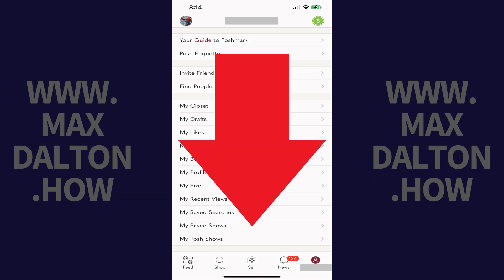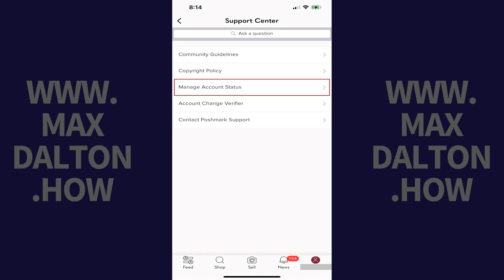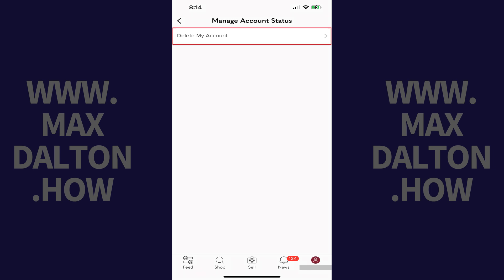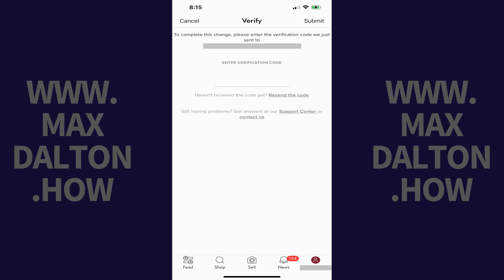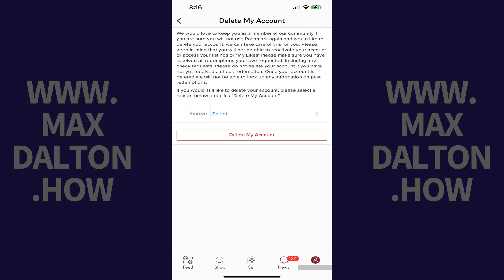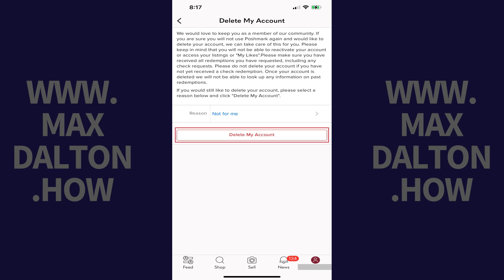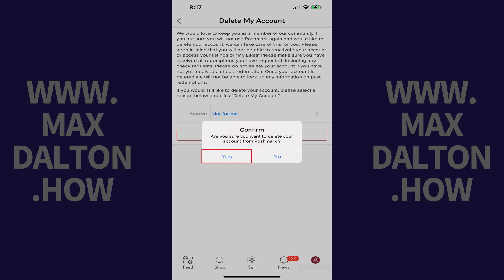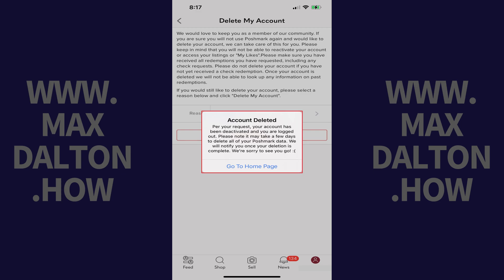How to Delete a Poshmark Account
In this video I'll show you how to delete your Poshmark account.

Timestamps:
Introduction: 0:00
Steps to Delete a Poshmark Account: 0:20
Conclusion: 1:35

Video Transcript:
Have you decided it's time to say goodbye to your Poshmark account? Whether you're simplifying your digital life or just moving on to new platforms, I've got you covered.

Now let's walk through the steps to delete your Poshmark account.

Step 1. Open the Poshmark app on your iPhone, iPad or Android device. You'll land on your Poshmark home screen.

Step 2. Tap your Poshmark account name in the menu along the bottom of the screen. Your Poshmark account screen is displayed.

Step 3. Scroll down this menu, and then tap "Poshmark Support Center." The Support Center screen is shown.

Step 4. Tap "Manage Account Status" in this menu. The associated screen is displayed.

Step 5. Tap "Delete My Account." The next screen prompts you to enter the verification code that was sent to the email account associated with your Poshmark account. Enter this code and then tap "Submit." You'll land on a Delete My Account screen.

Step 6. Choose the reason for deleting your Poshmark account, and then tap "Delete My Account." A window pops up asking if you're sure you want to delete your Poshmark account.

Step 7. Tap "Yes" to delete your Poshmark account. Another window pops up letting you know that your Poshmark account has been deactivated.